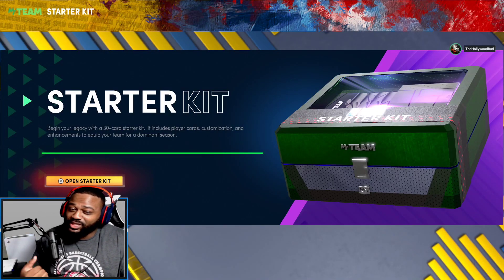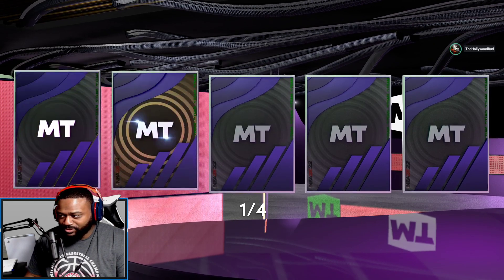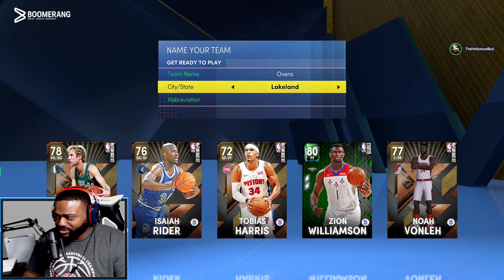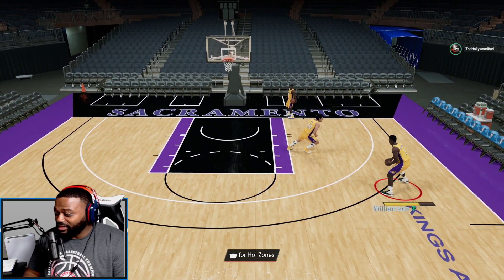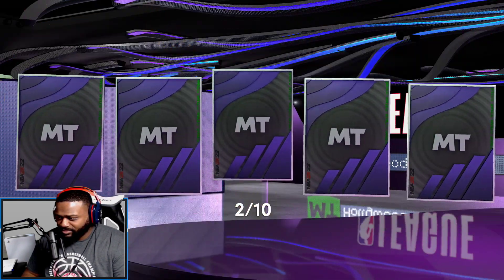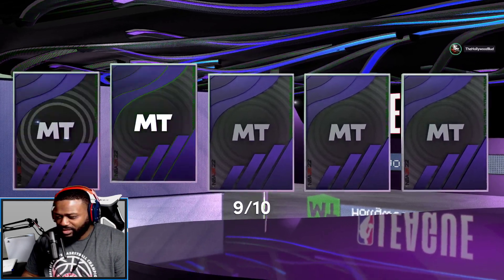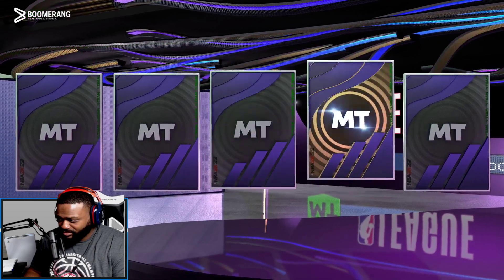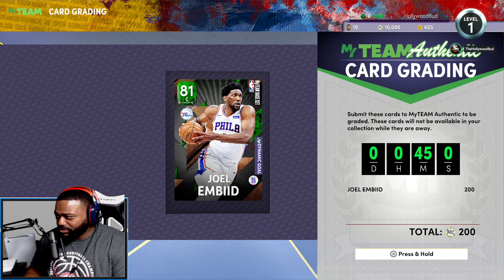NBA 2K22 MyTeam - First Pack Opening and Starter Info - Who Did We Choose?